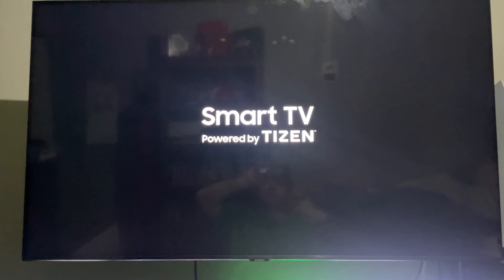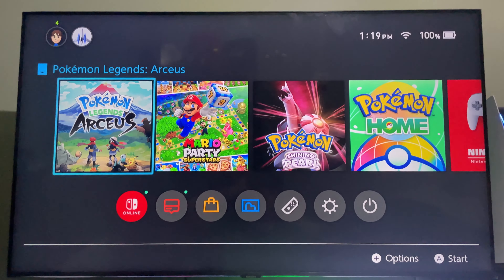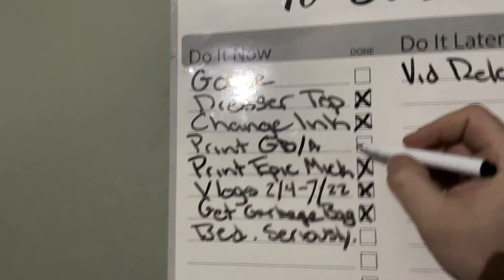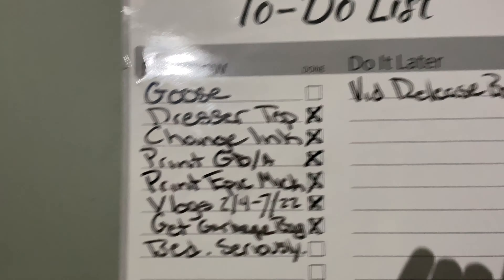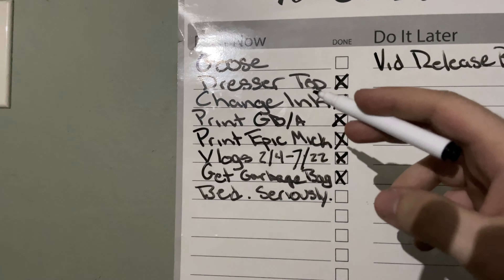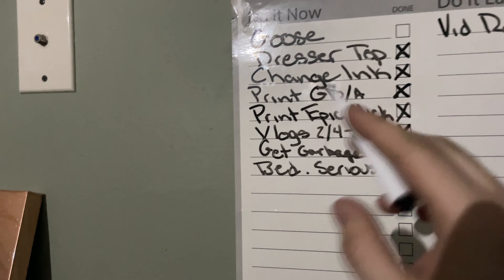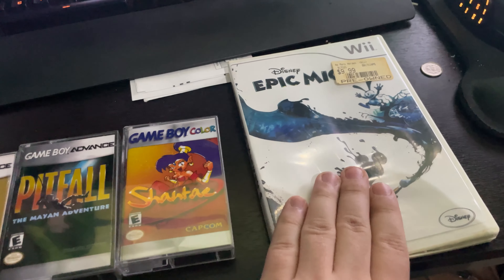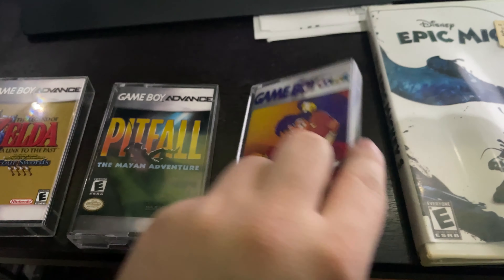Scared the TV is Broken | 2.8.2022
Suddenly the TV starting shitting itself...